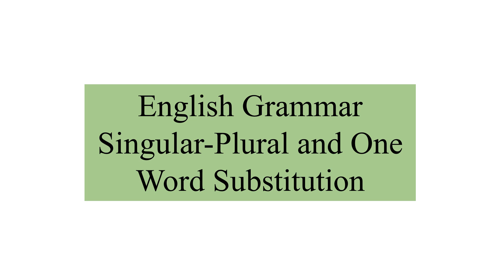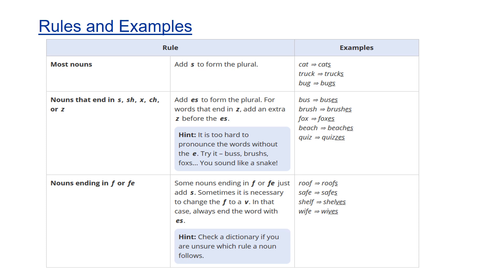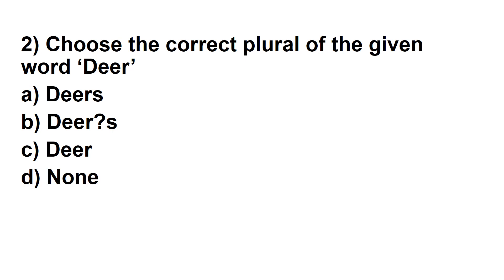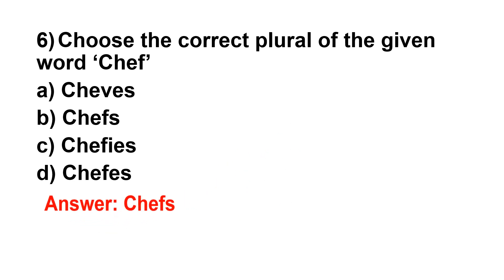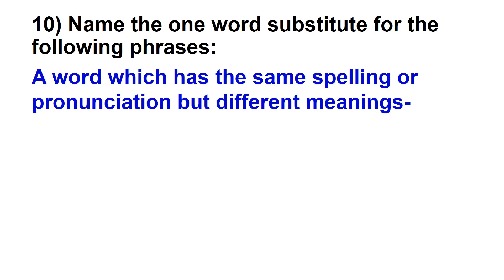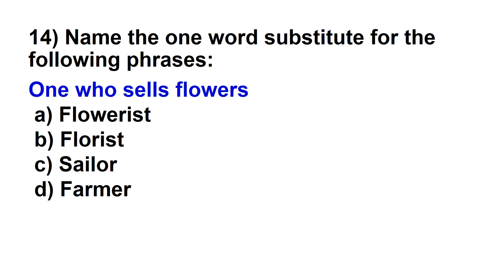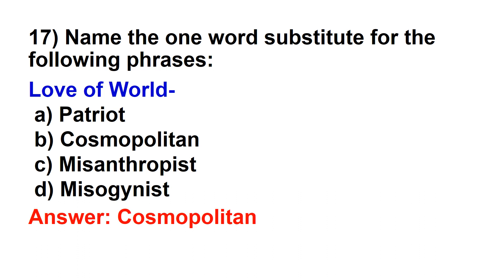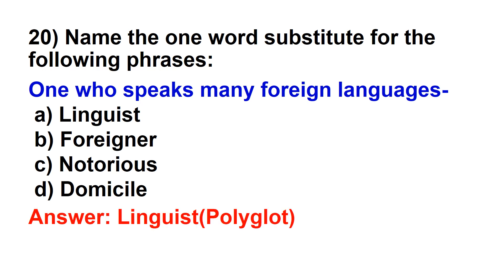Singular Plural and One Word Substitution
Defines Singular and Plural nouns, rules to be followed and One word substitution. Followed by few multiple choice Q & A.